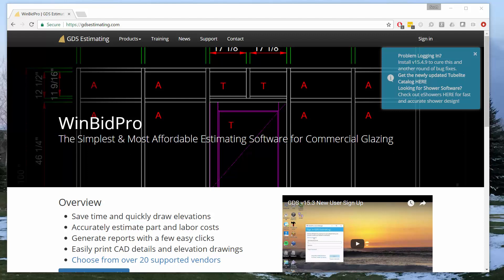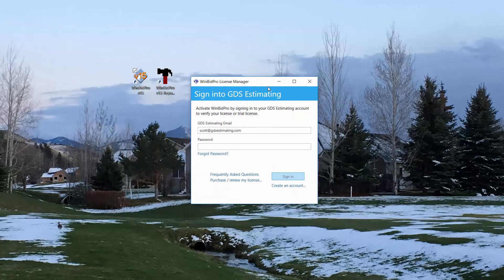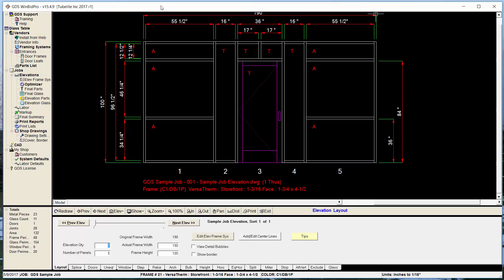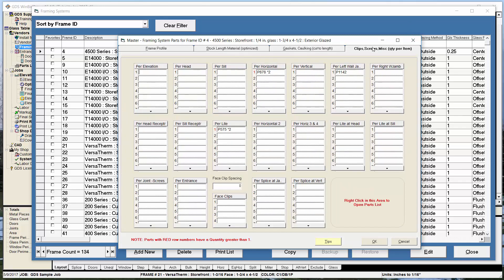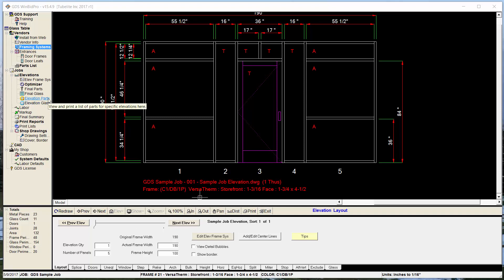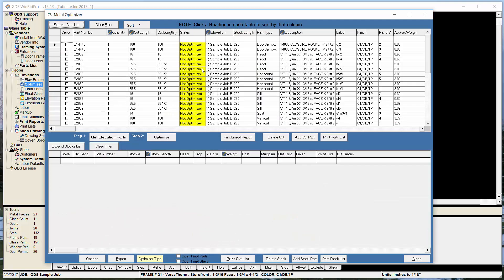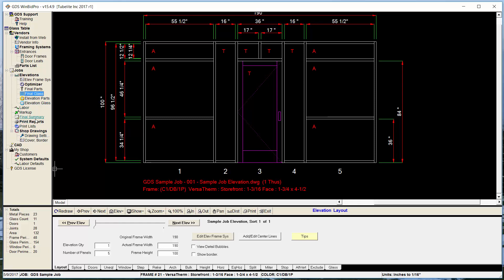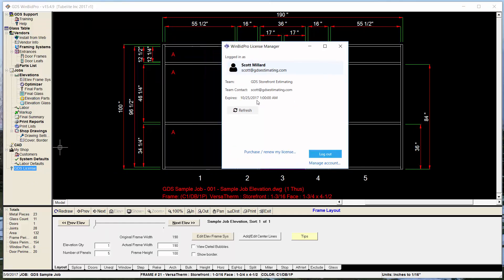WinBidPro v15 Overview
If you're new to WinBidPro, get familiar with how to install the software and how the software works